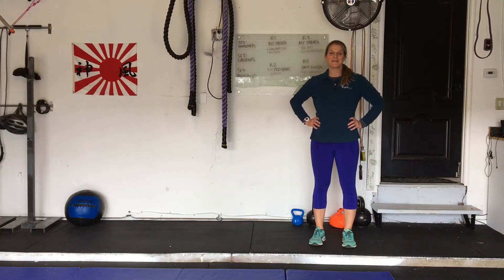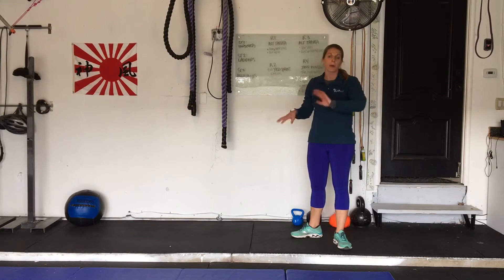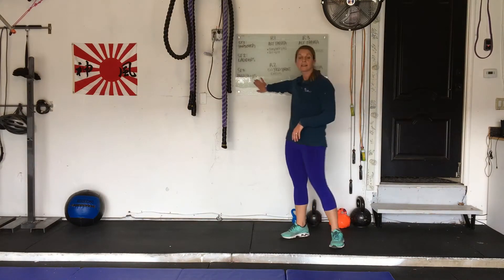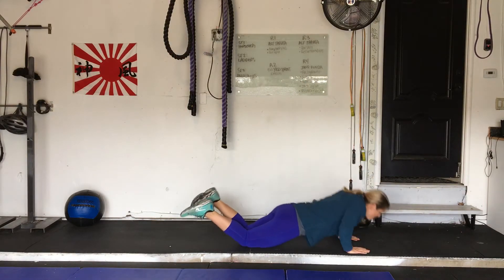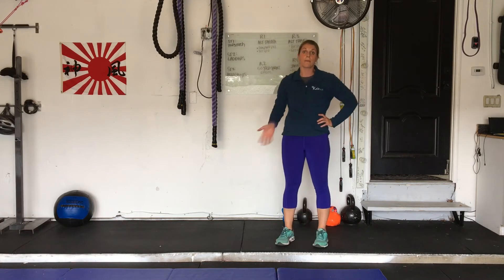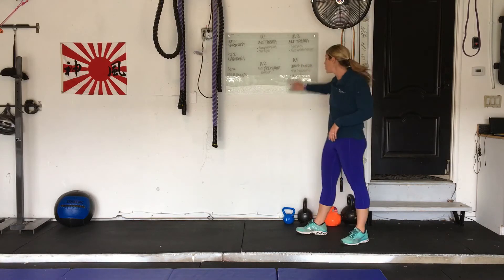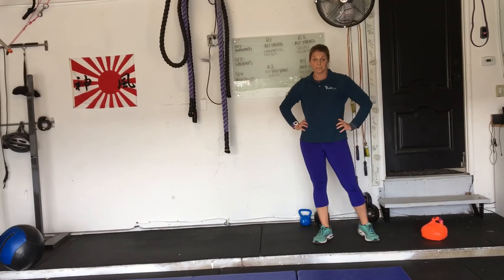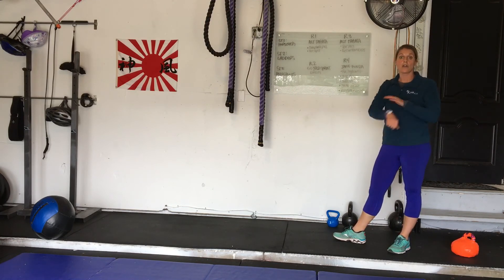Week 6 / Workout 1